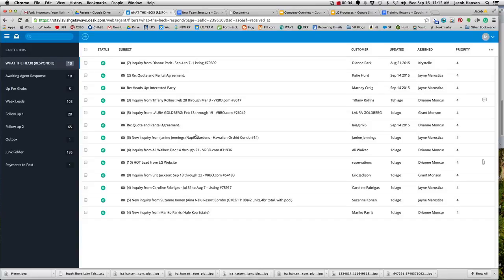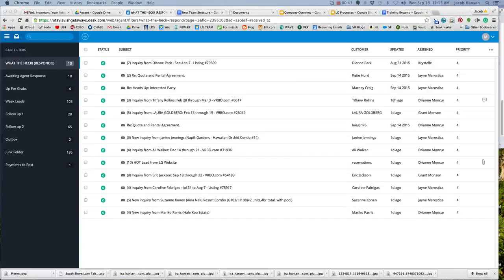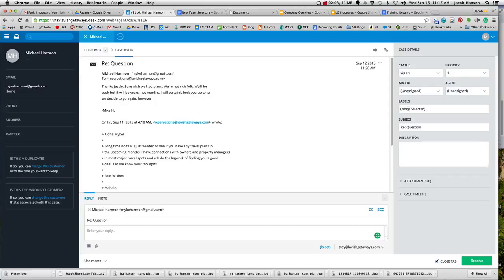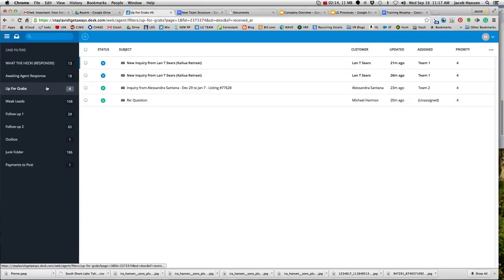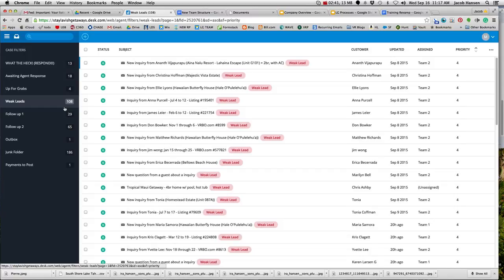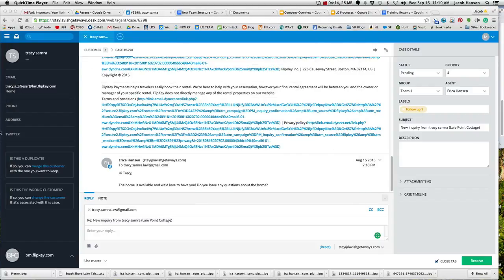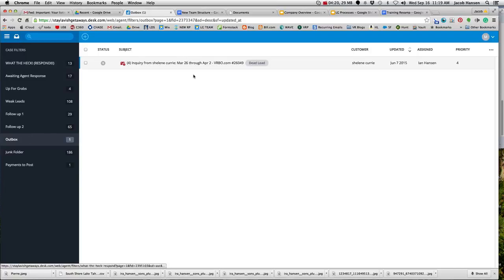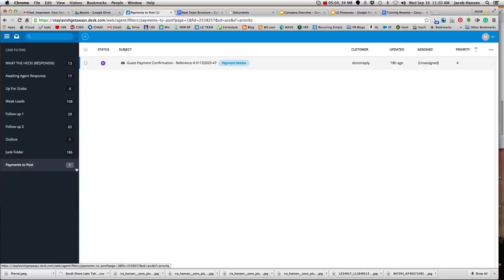Desk Folders Process